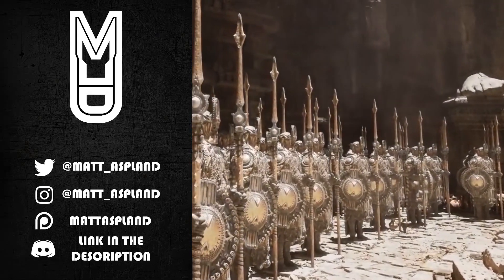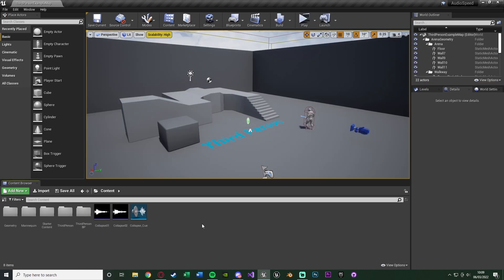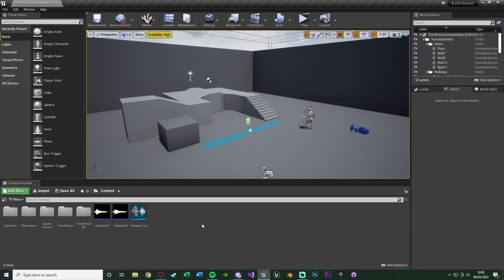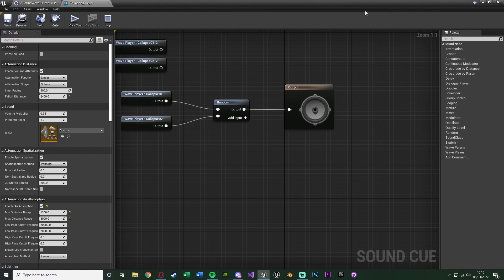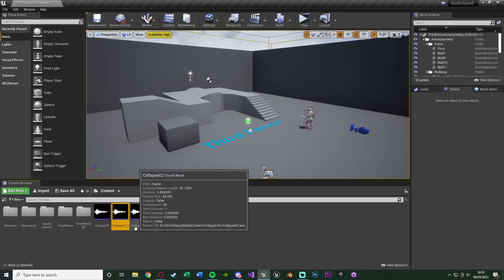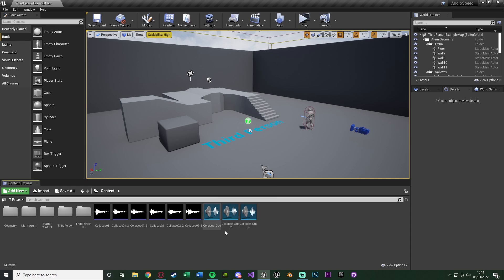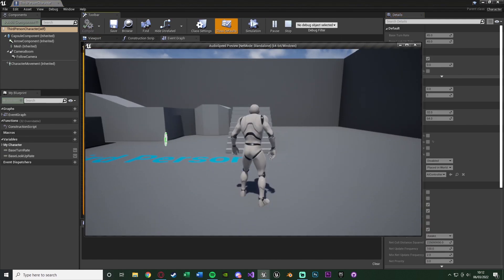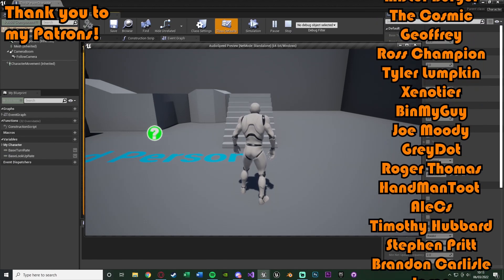How To Slow Down And Speed Up Audio And Sound In Unreal Engine | Tutorial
Hey guys, in today's video I'm going to be showing you how to change the speed of audio within Unreal Engine. This allows you to speed up and slow down sounds and change their pitch.

00:00 - Intro
00:11 - Overview
00:51 - Setting Up The Audio
01:37 - Slowing Down Audio
02:28 - Speeding Up Audio
04:02 - Final Overview
04:20 - Outro